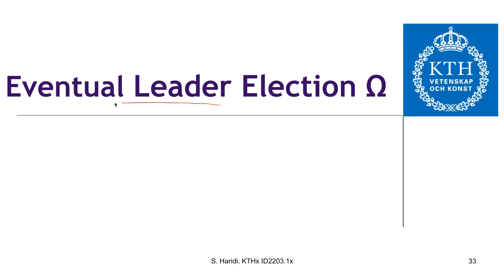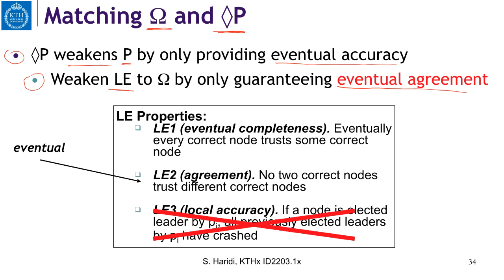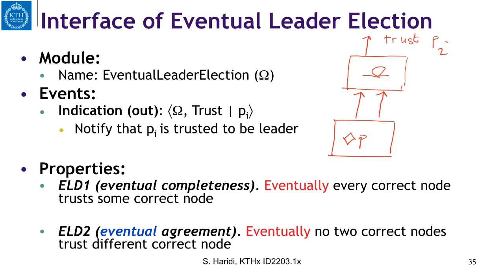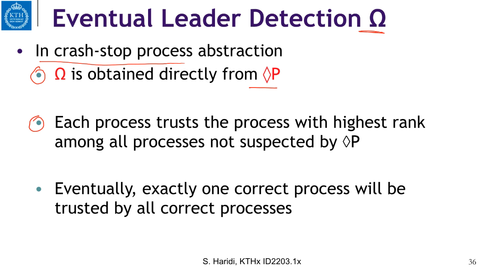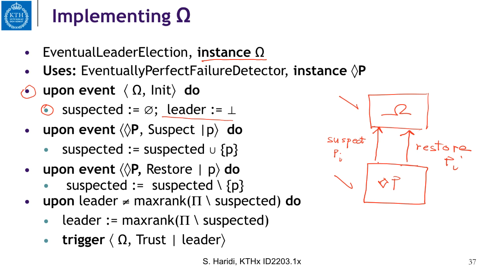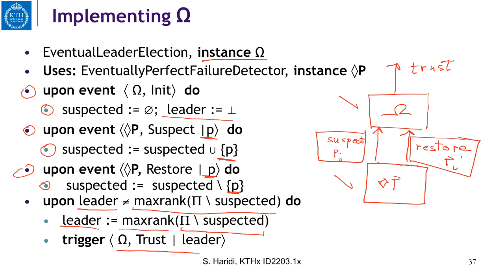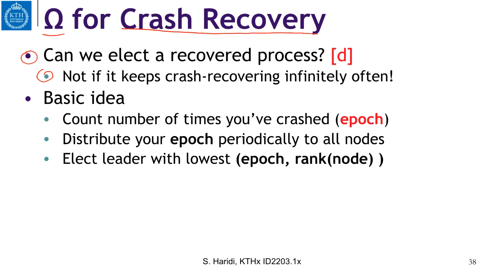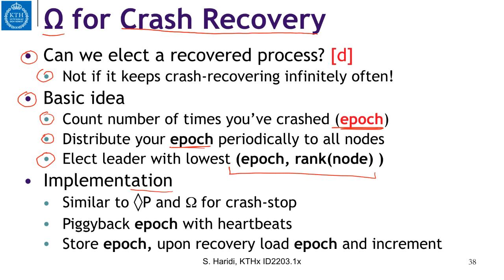4 7 Eventual leader election